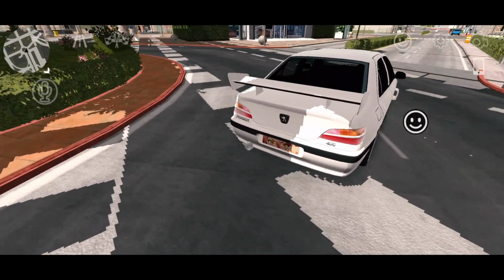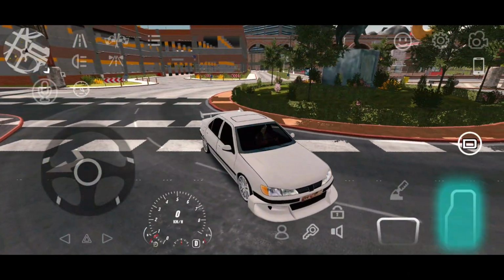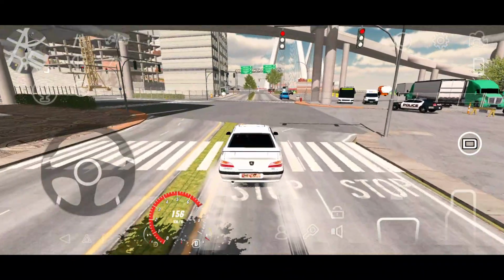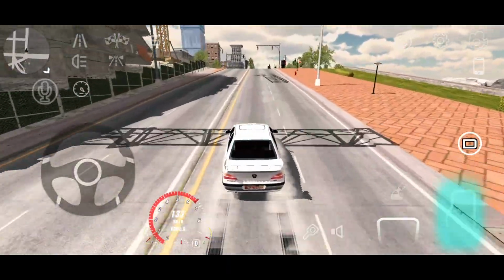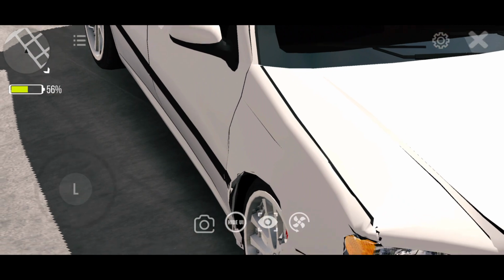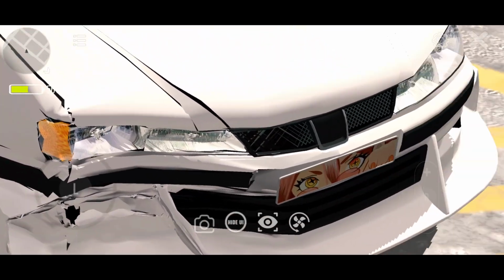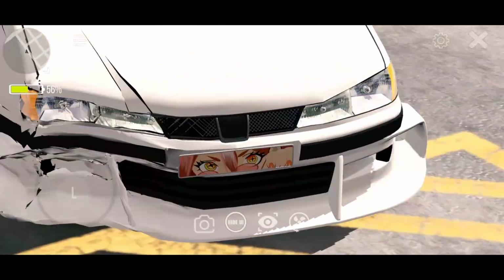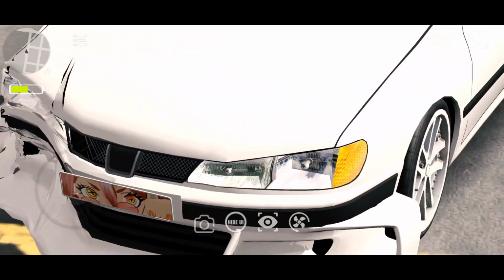NEW CRASH SYSTEM ADDED THAT NO ONE NOTICED IN CAR PARKING MULTIPLAYER | New Update